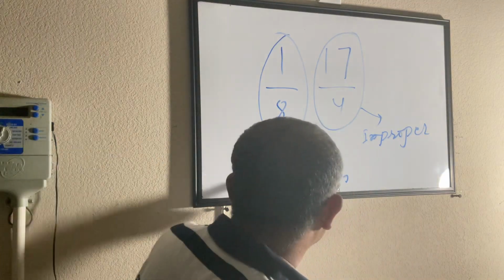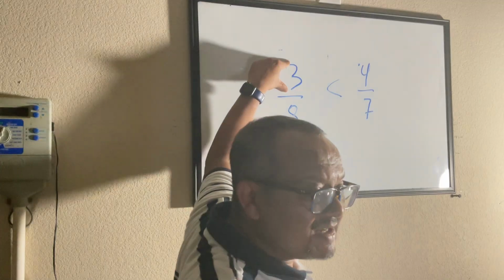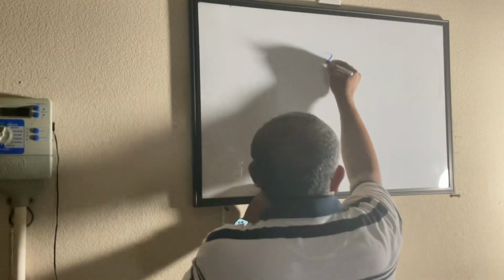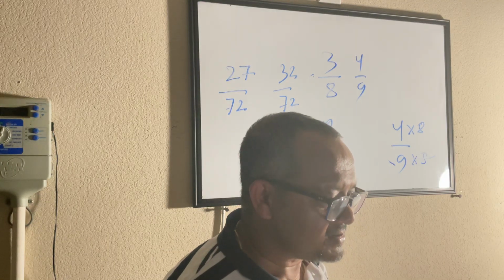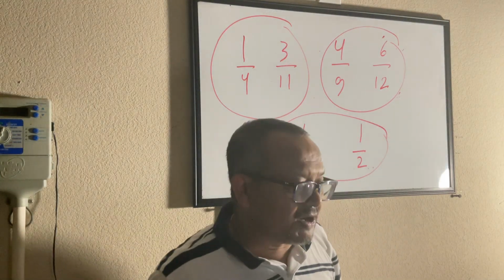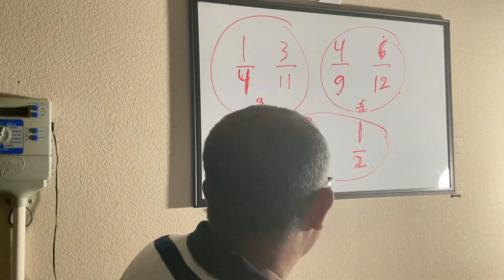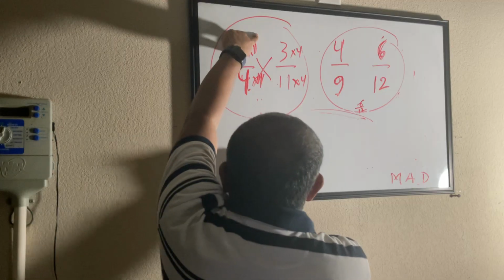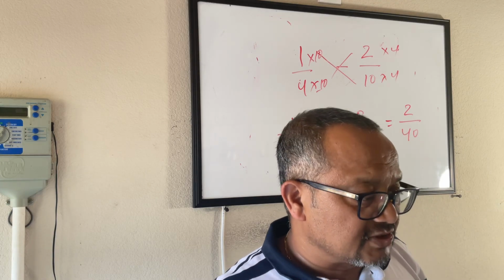Math made fun|| Level 1 || How to compare fractions ?